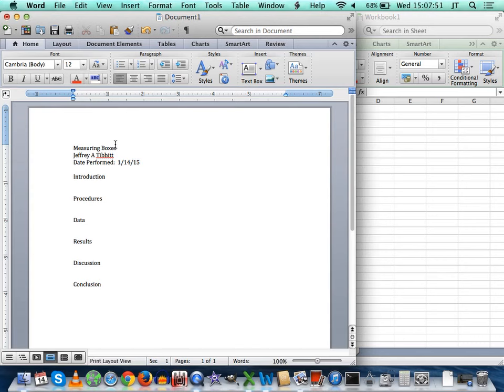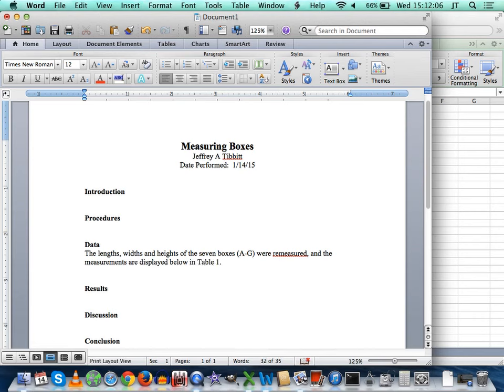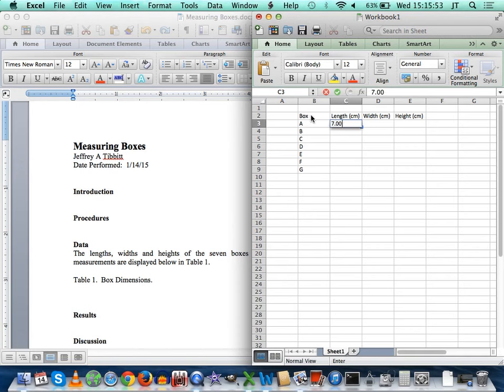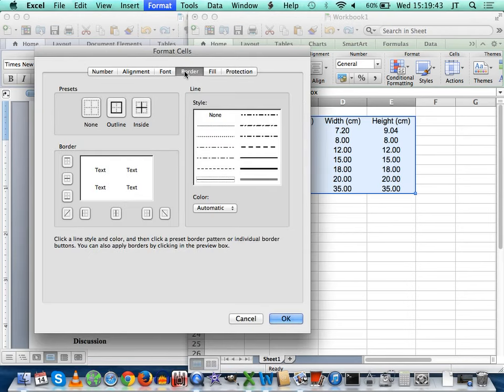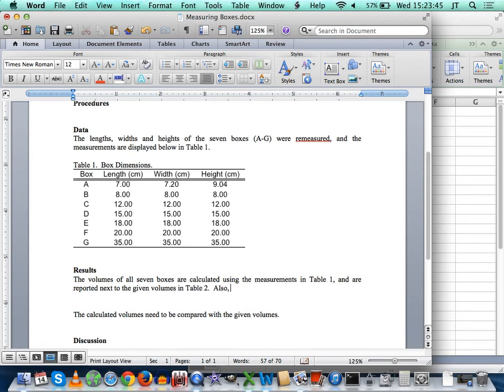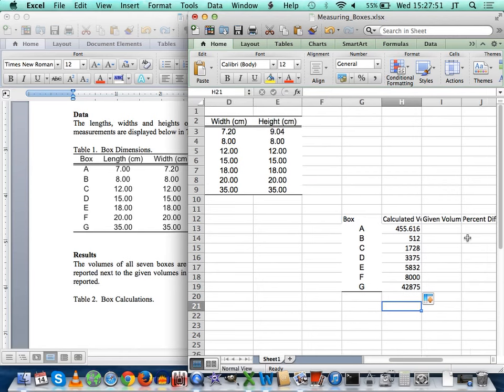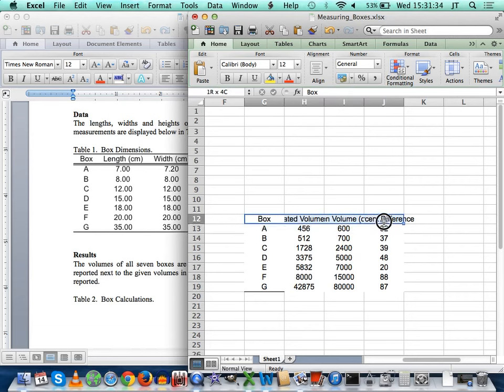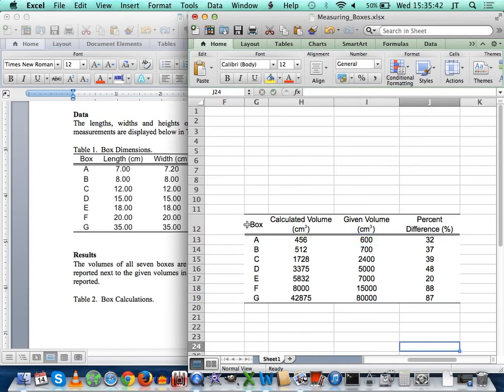How to Properly Format a Formal Lab Report - I (Tables)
How to create a formal laboratory report and include properly formatted tables.